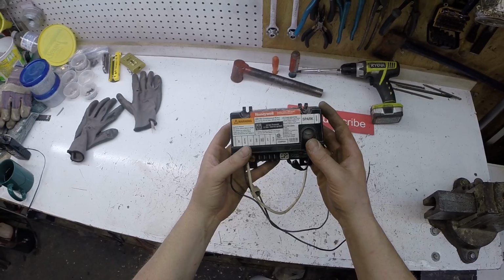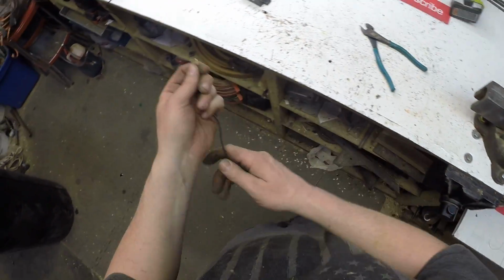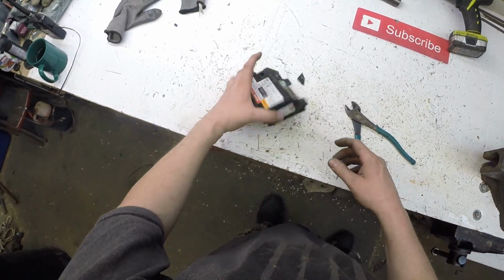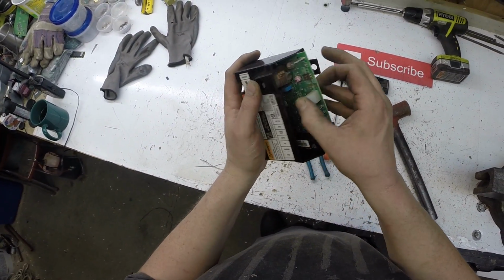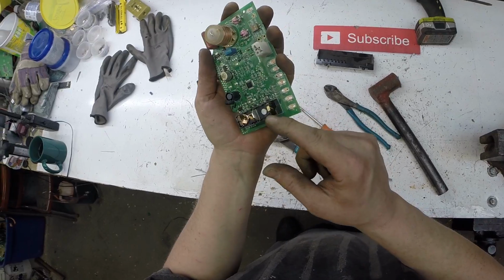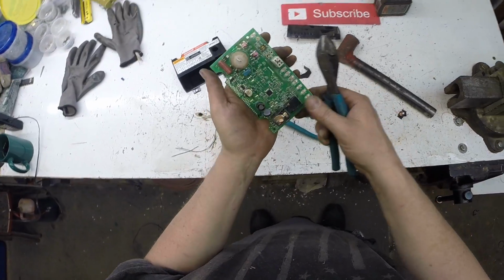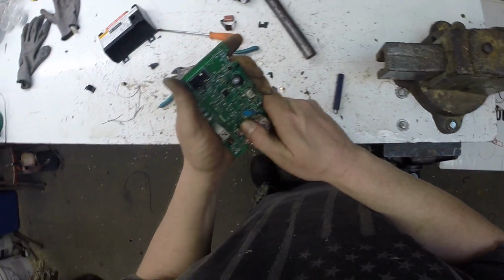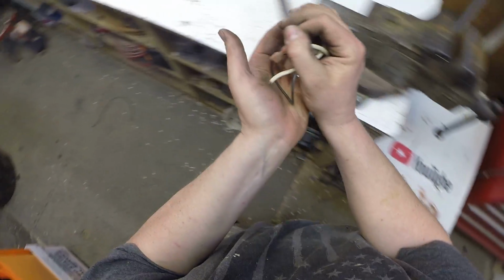Make Money Scrapping a Honeywell Spark Ignition Controller